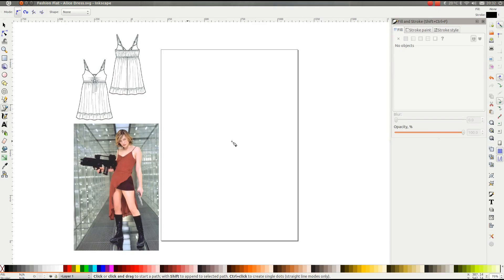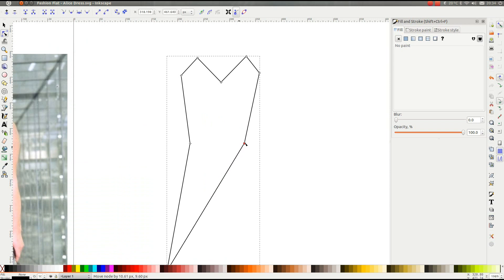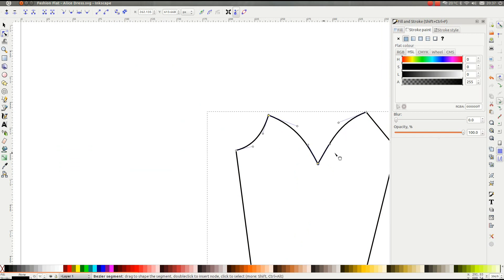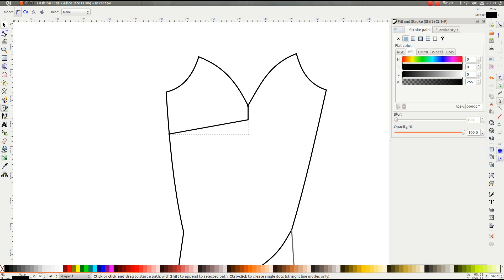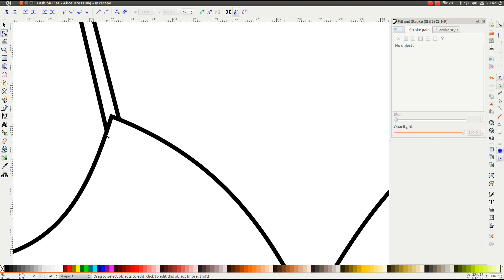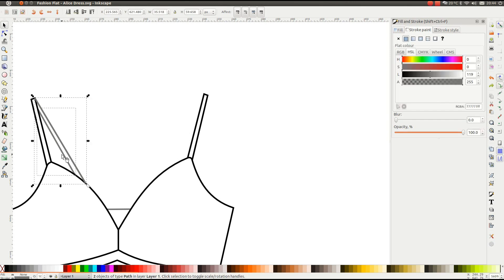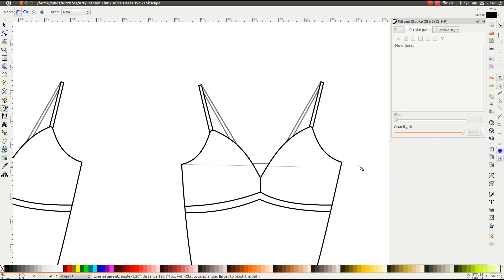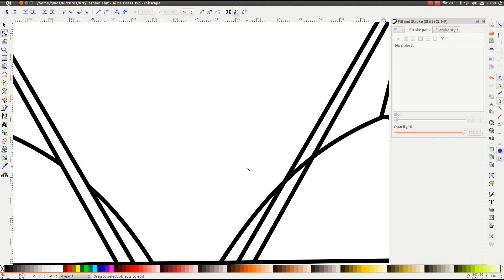Inkscape Tutorial - How to Draw Fashion Flats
Tutorial on how to draw fashion flats using Inkscape.
In this video I show an example of how to draw a design for Alice's red Split Leg Cocktail Dress from Resident Evil.

Total Editing time: 16 Minutes